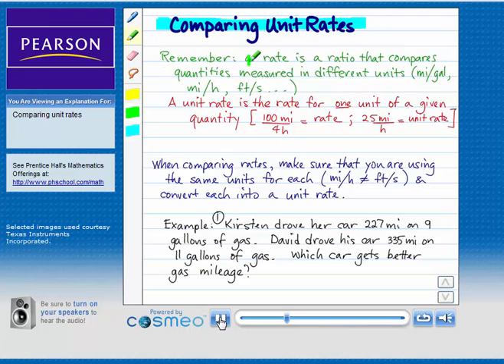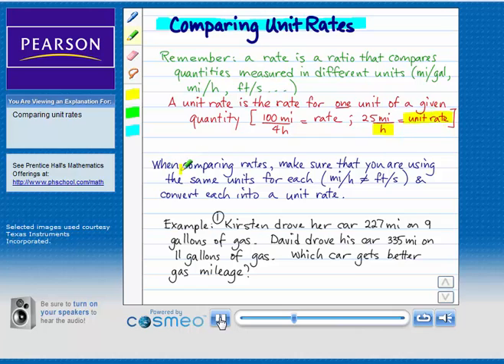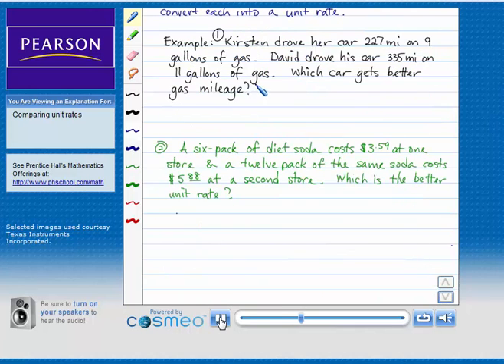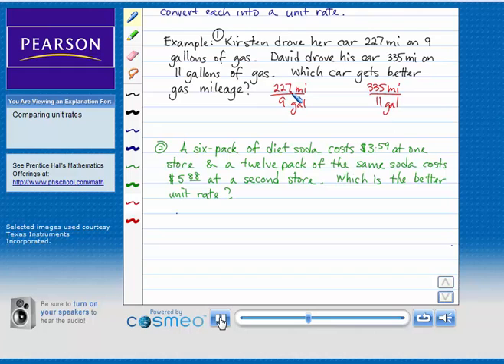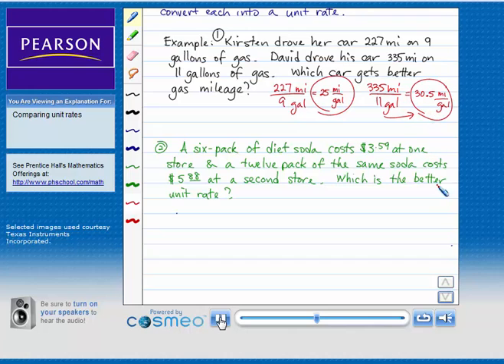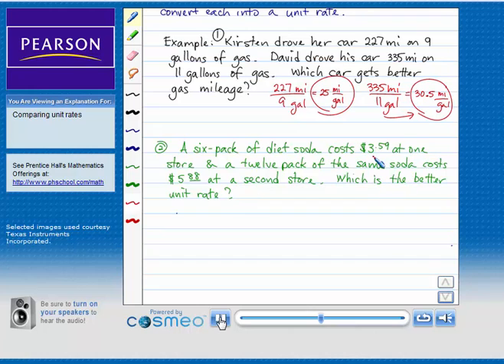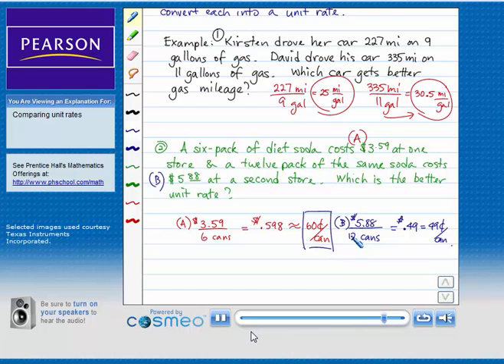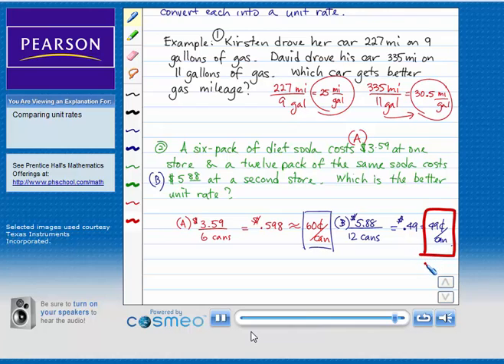Alg 2.6 Comparing Unit Rates